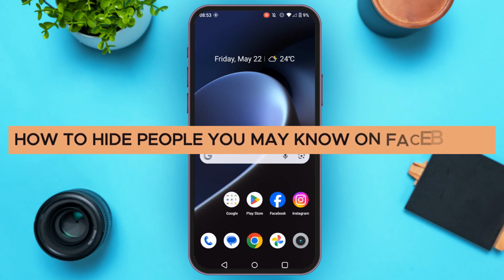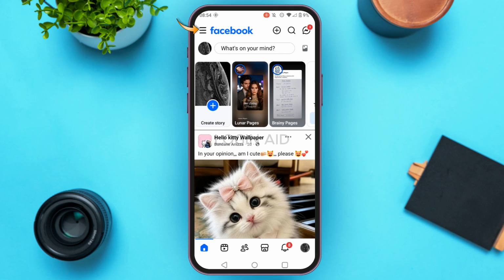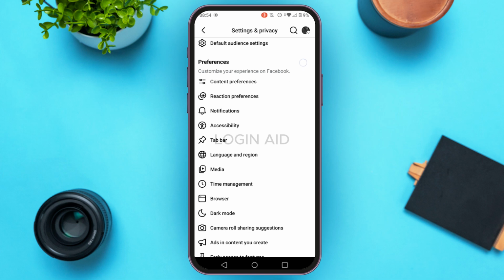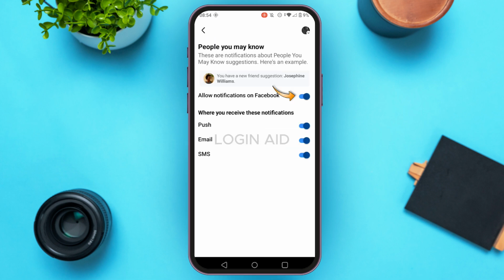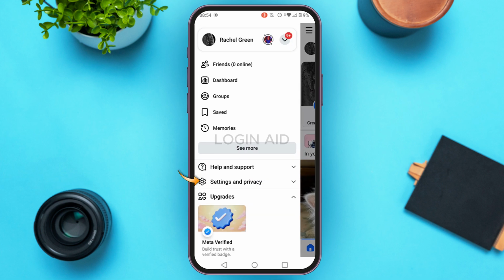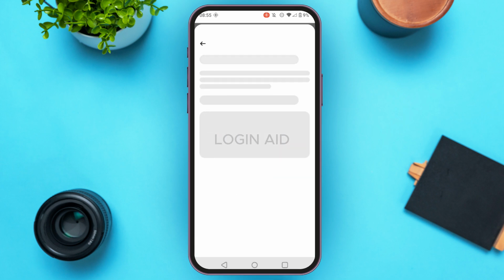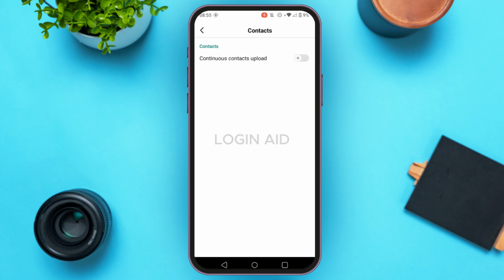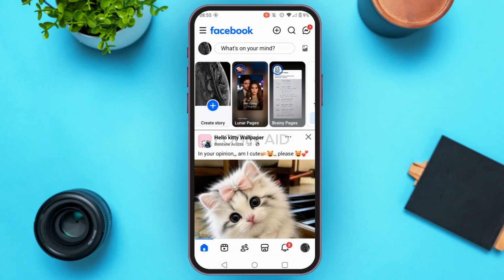How To Hide People You May Know On Facebook | Turn Off Contact Syncing On Facebook 2026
Turning off contact syncing on Facebook prevents the app from constantly uploading your phone's address book to its servers and from suggesting people. Learn how to hide "People You May Know" on Facebook, disable contact syncing, and prevent Facebook from suggesting contacts.